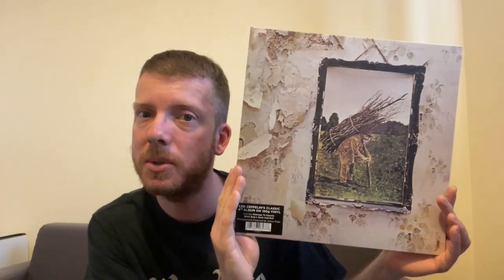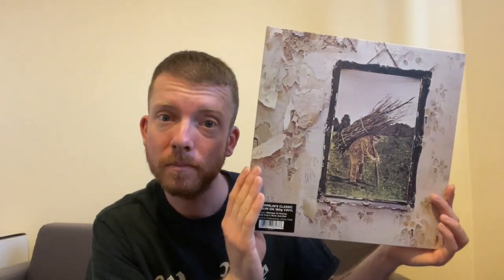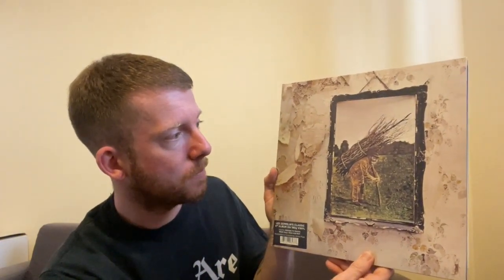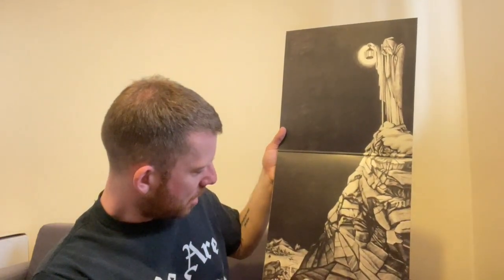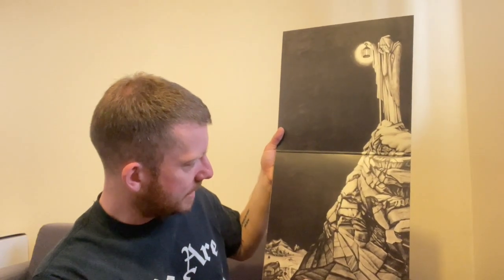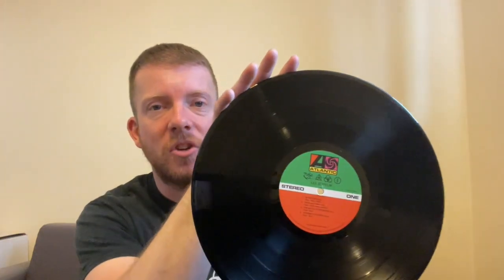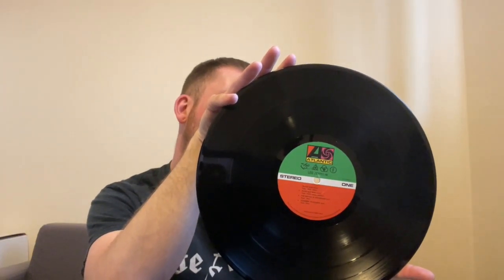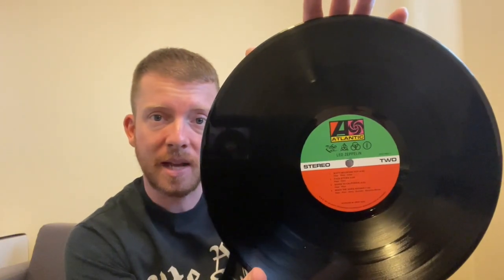Led Zeppelin - IV Vinyl Appreciation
THE greatest rock album ever made? THE greatest album full stop? You tell me. It is definitely a masterpiece either way you look at it and it sounds absolutely huge coming through my speakers. I have never heard a drum sound, sound as huge as John Bonhams, especially on When The Levee Breaks. This one needs to be in your collection.

2014 remastered reissue by Atlantic Records

Support the artist and find this vinyl

Robert Plant - Vocals/Harmonica
Jimmy Page - Guitar/Mandolin
John Paul Jones - Bass/Piano/Mandolin/Recorder
John Bonham - Drums

A1 - Black Dog
A2 - Rock And Roll
A3 - The Battle For Evermore
A4 - Stairway To Heaven
B1 - Misty Mountain Hop
B2 - Four Sticks
B3 - Going To California
B4 - When The Levee Breaks